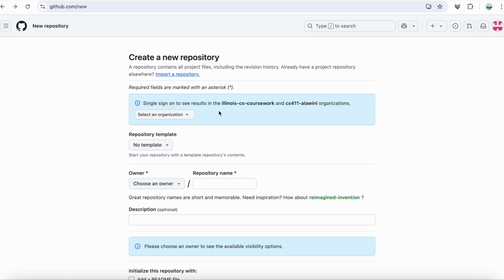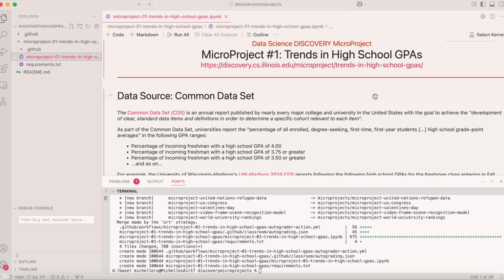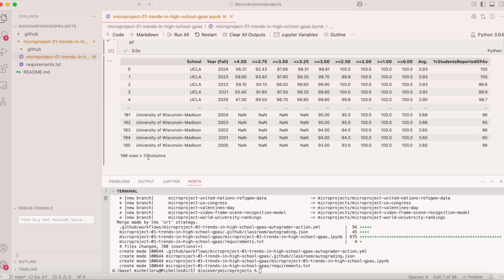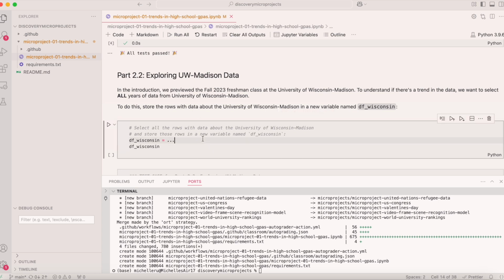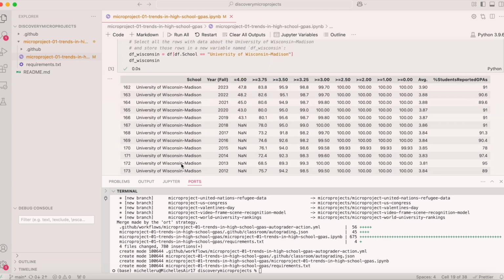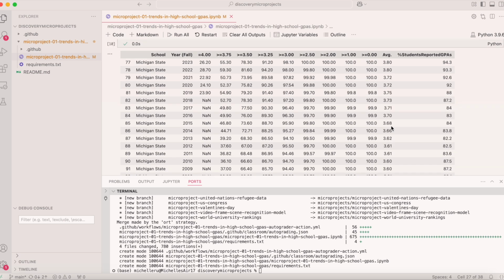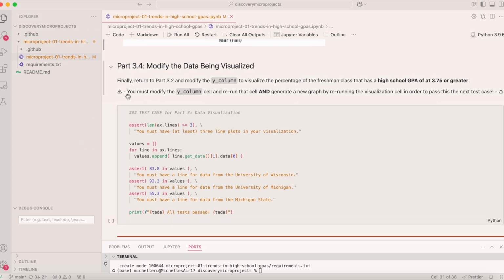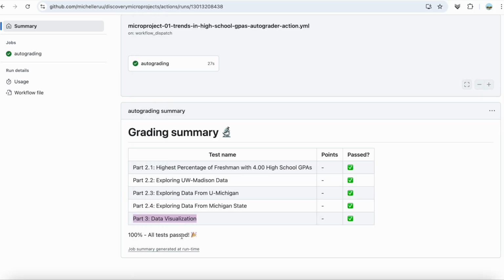Data Science DISCOVERY MicroProjects w/ Michelle - #01: "Trends in High School GPAs"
== MicroProject #01: Trends in High School GPAs ==
The Common Data Set (CDS) is an annual report published by nearly every major college and university in the United States with the goal to achieve the "development of clear, standard data items and definitions in order to determine a specific cohort relevant to each item".

As part of the Common Data Set, universities report the "percentage of all enrolled, degree-seeking, first-time, first-year students [...] high school grade-point averages" in the following GPA ranges:

Percentage of incoming freshman with a high school GPA of 4.00
Percentage of incoming freshman with a high school GPA of 3.75 or greater
Percentage of incoming freshman with a high school GPA of 3.50 or greater
For example, the University of Wisconsin-Madison's UW-Madison 2024 CDS reports that a record 83.8% of their incoming, first-semester freshman class reported an unweighted high school GPA of at least 3.75.

In January 2025, we compiled all of high school GPAs from the Common Data Sets provided by all Big Ten Universities and provide them as a dataset cds-high-school-gpas.csv. In this MicroProject, you will nerd out with this data and explore if there are any trends in the high school GPAs of freshman at Big Ten schools. Let's nerd out! 🎉